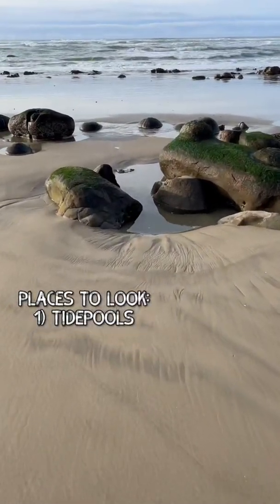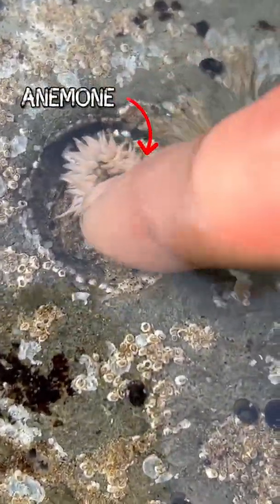Find REAL Fossils EASY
READ: In this Short Video You Will Learn the 4 Best Places to find prehistoric sea animal fossils on almost any beach! The Fossils in this video thumb nail were found using these EXACT techniques! I’m also doing a giveaway in this video, so if you would like to Enter, All you need to do is Like this video, Subscribe to my channel and the Most liked comment down below wins!